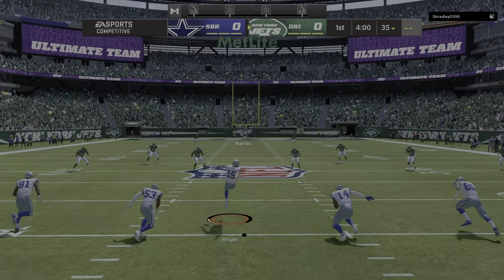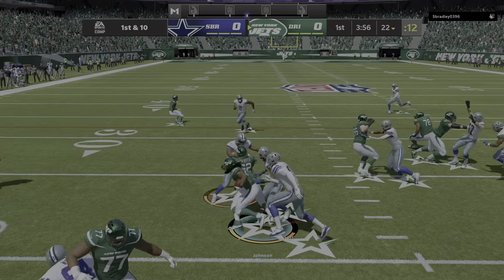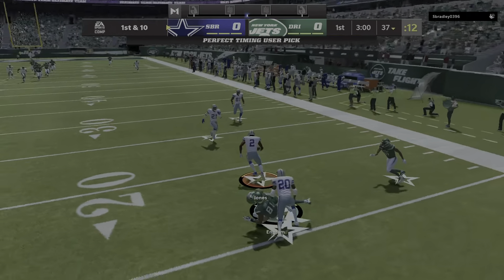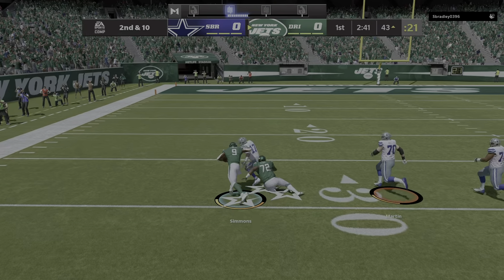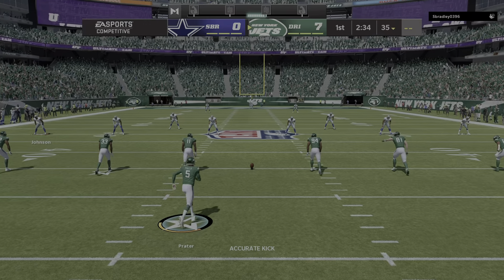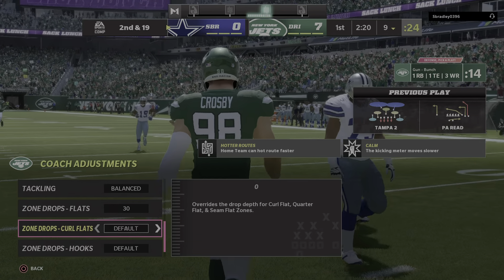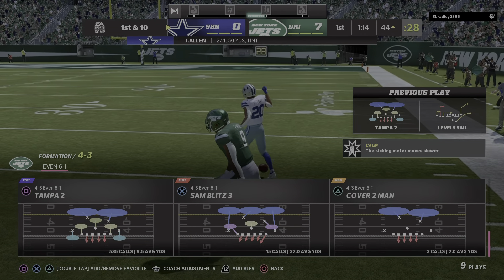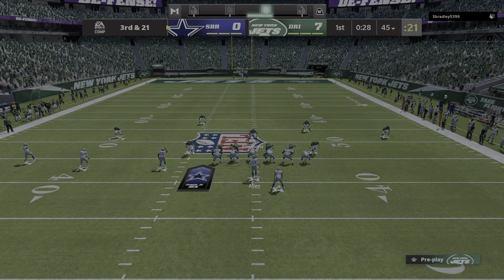Madden NFL 22_ big d